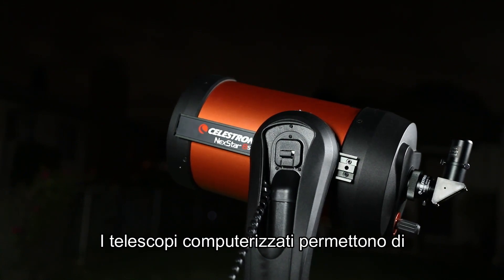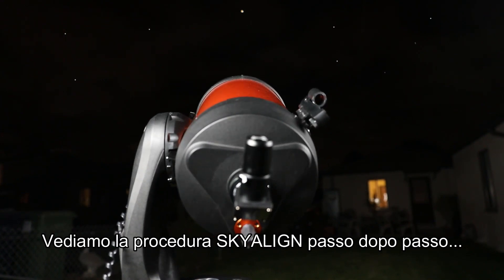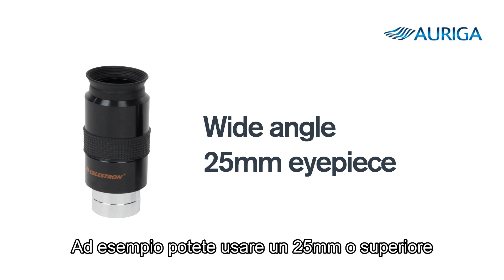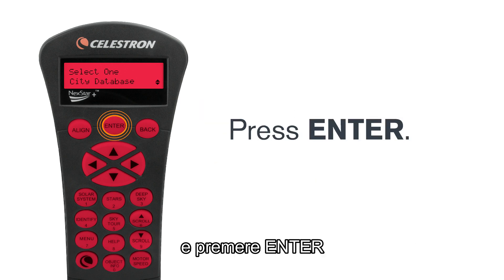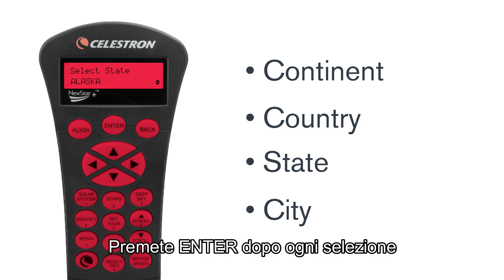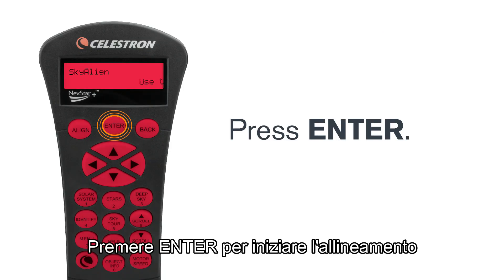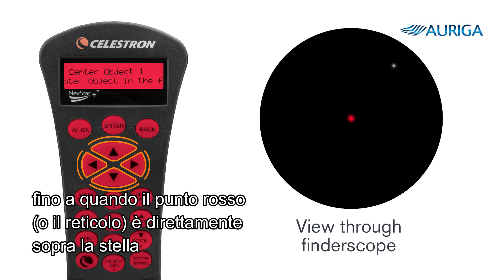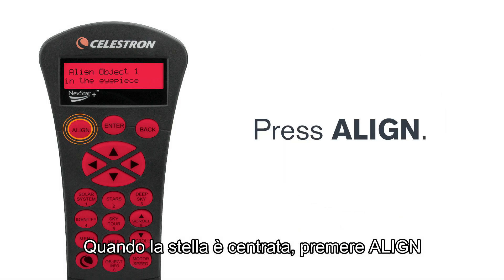Come utilizzare un Telescopio Celestron Nexstar+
Scopri tutte le potenzialità della tecnologia Celestron Nexstar+. Dalle fasi iniziali di allineamento alle fasi di puntamento ed inseguimento.

Celestron Nexstar+, l'Universo nel palmo della tua mano.